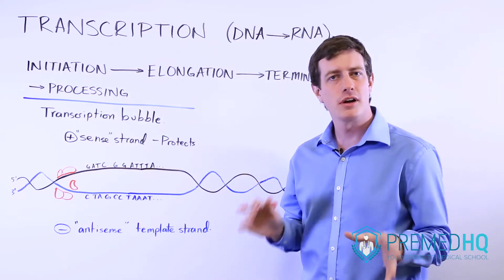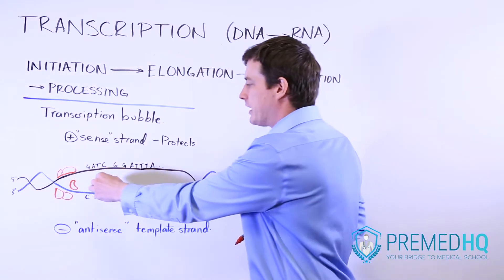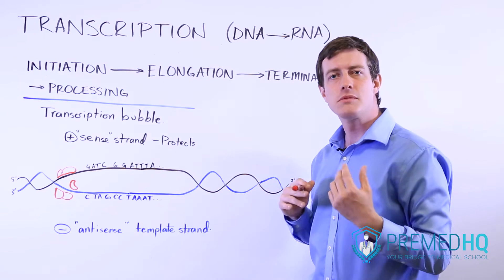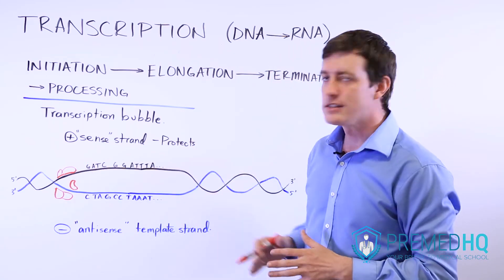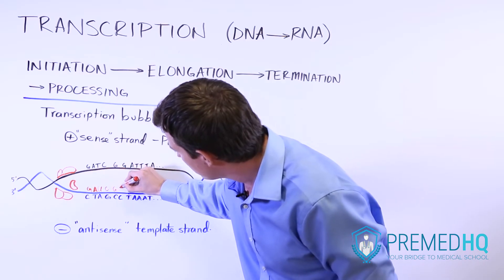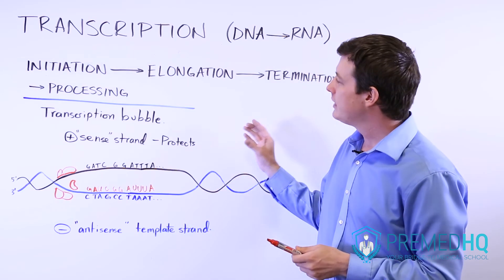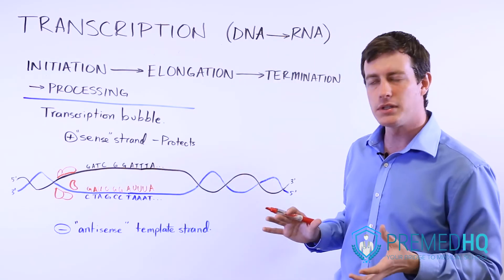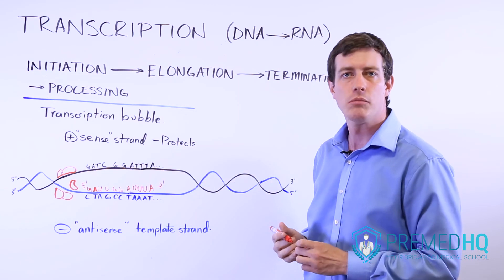DNA Transcription Made EASY | Part 2: Elongation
DNA Part 12 - The elongation stage of DNA - RNA transcription.